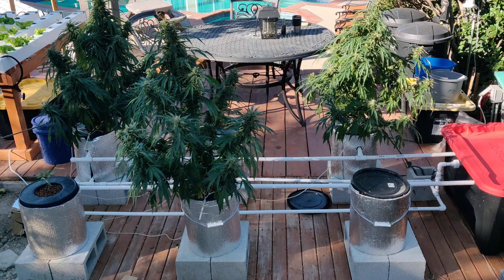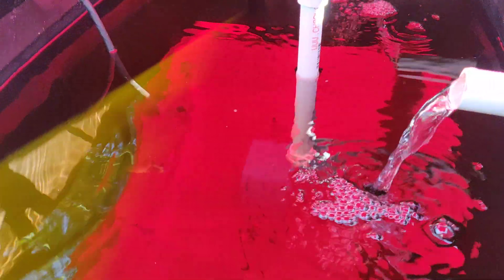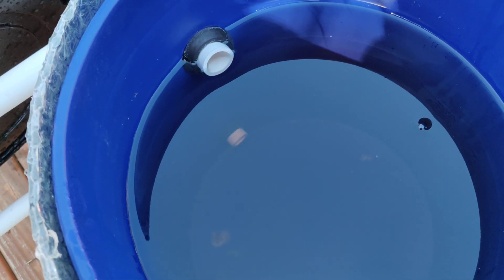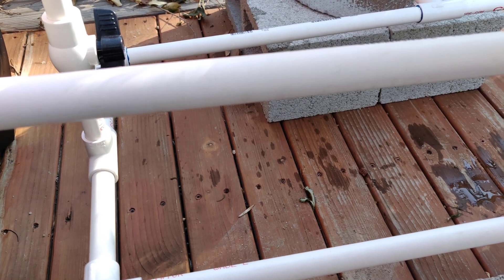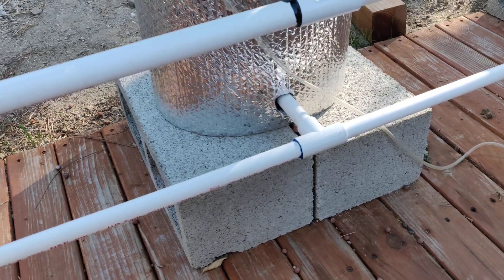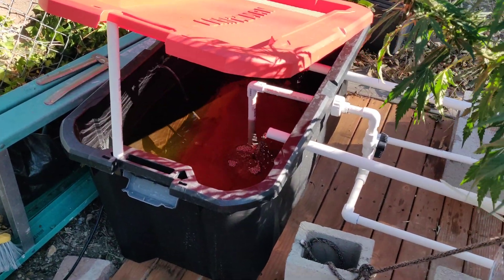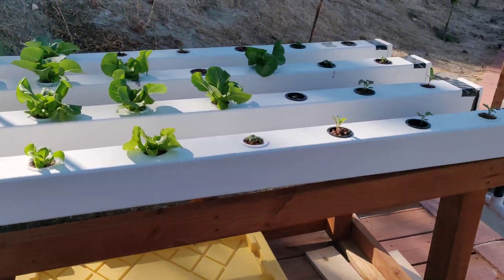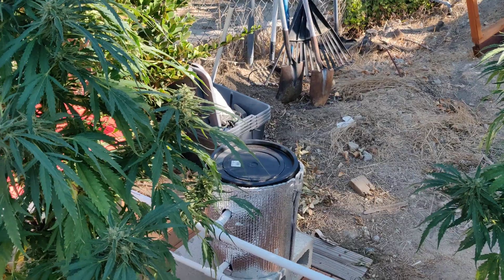How to build DWC recirculating deep water culture hydroponics 5 gallon bucket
quick video on how to build your own hydroponic recirculating deep water culture system DWC with 5 gallon buckets under 200 dollars.
this took me a few hours at max to put together once i had all parts ready to go. I am in no way a professional so feel free to make your own adjustments to make your hydroponics dwc system better. as i mentioned in the video, i would stay away from pvc if possible due to the weight they add and possible strain on the buckets and leaks they can cause. not to mention if u accidentally bump into them u can rip apart the whole system.
hydroponics is a great way to grow as the plants get maximum water / air and nutrients at all times. Downside is that if you have any leaks and water drains out your plants are gone. Keep an eye on them at all times.
Parts

CRAFTSMAN 30-Gallon.                                   $19 similar item
VIVOSUN Air Pump 950 GPH 32W.                 $45
6 air Stones $30
Uniclife 80-550GPH.                                          $19
6 - 5gallon food grade buckets $27 ) similar item
6 - 6 inch net pots for 5glln bucket.                $25 ) similar item
1/2 inch pvc union $3.50 ) similar item
1/2 pvc ball valve $3.00
10 of 1" rubber grommet.                                 $12.00 ) use bulkheads
10 of 3/4 " rubber grommet.                            $9.00 use bulkheads
3/4 and 1/2 pvc pipes 10ft each.                    $5.00
Grand total.                                          $192.50 ( some prices have changed since video was made)

Extra items u might need
Deburring Tool ) if using bulkhead then this is a must to get clean lip
Southern Ag - 05171 ) must have if not chilling water to 68 degrees
Uniclife 1000 GPH Sub Inline Water Pump ) this is a bit faster flow
ANDGOO Oil Filter Pliers Set ) ( for bulkhead installation )
Bluelab MONGUA Guardian Monitor ) ( amazing product to monitor EC)
Clay Pebbles, 40 Liter Bag ) best price i could find for clay pebbles
Drip Irrigation Tubing 1/4 ) instead of clear air tubing
Reverse Osmosis Water Filtration System ) use ro water if possible
Aquatic Life DI Cartridge ) DI filter to get near zero ppm water